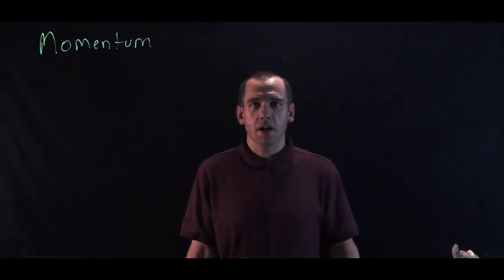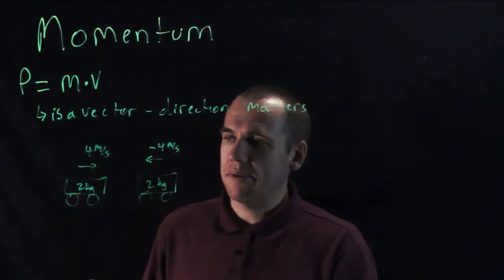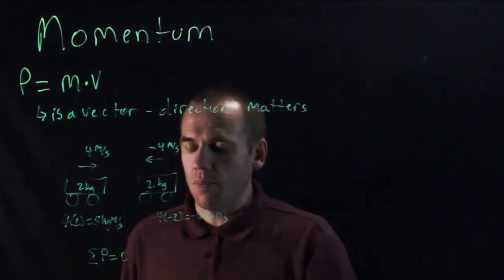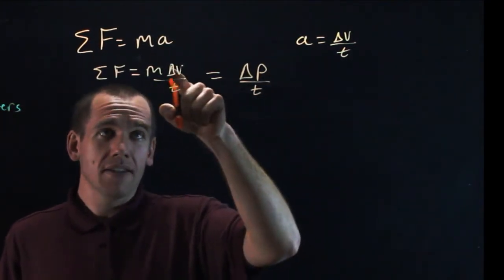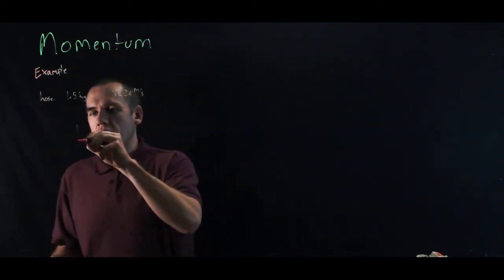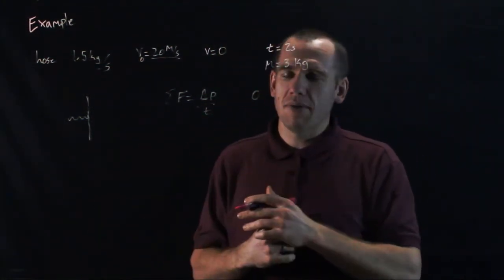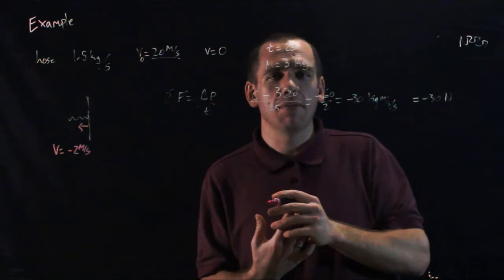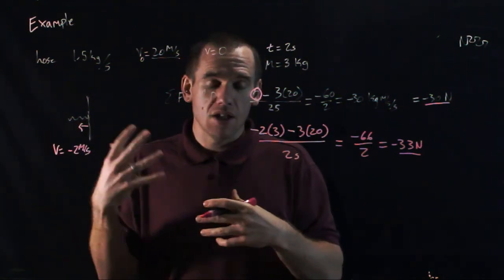7 1 Momentum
Definition of momentum